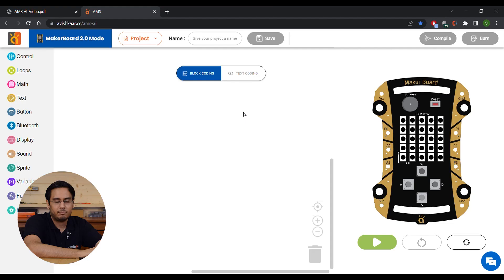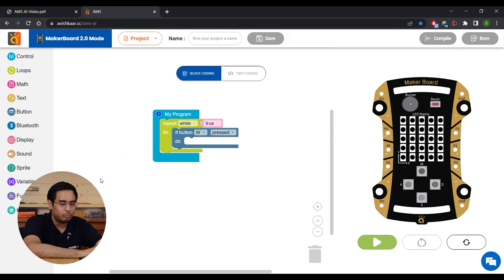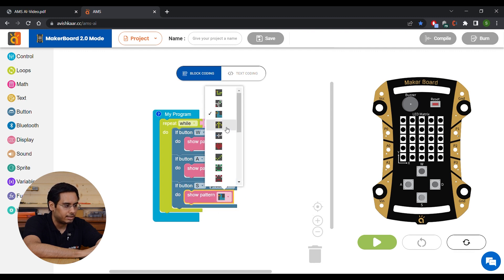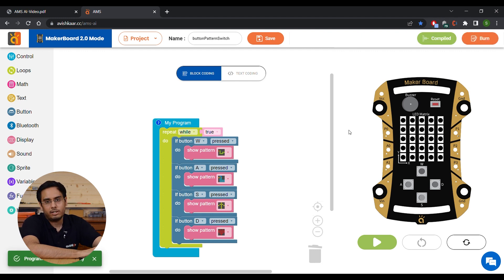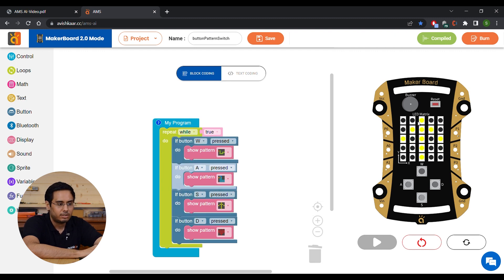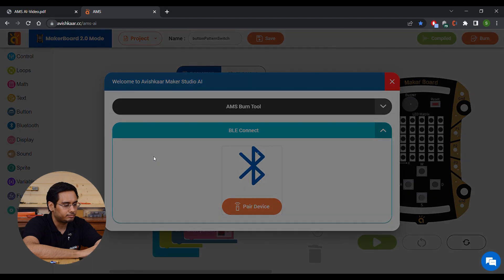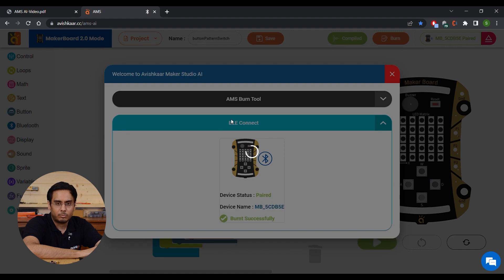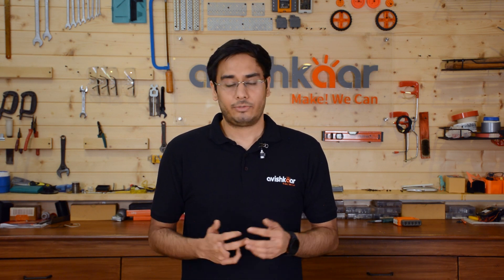Tutorial: How to burn code into the Avishkaar Brain with BLE connectivity | AI Enabled AMS Interface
Dear innovators,
This video will help you to understand how to burn code into the Avishkaar Brain with BLE connectivity. The similar steps can be followed for any kind of Avishkaar Brains having BLE connectivity